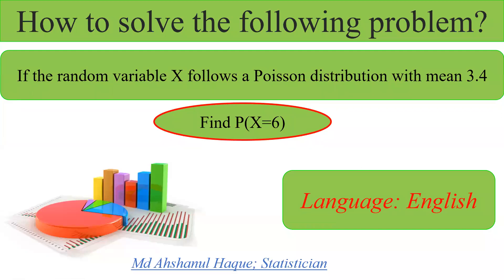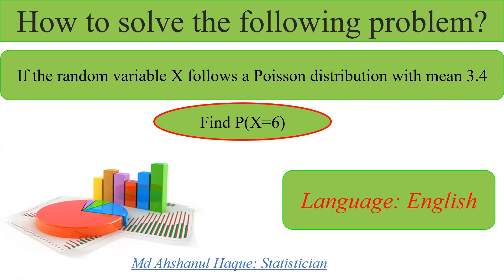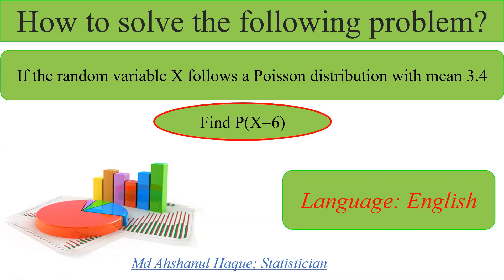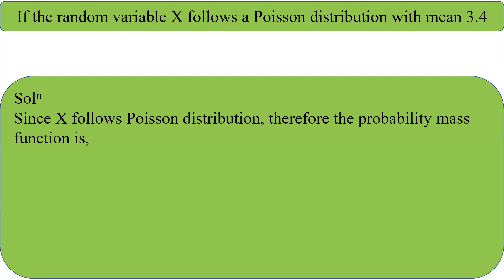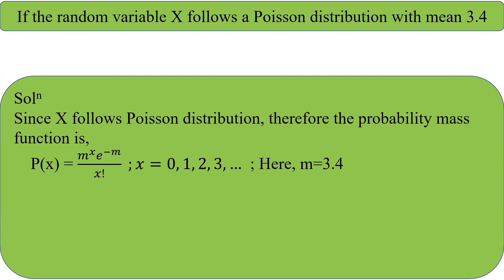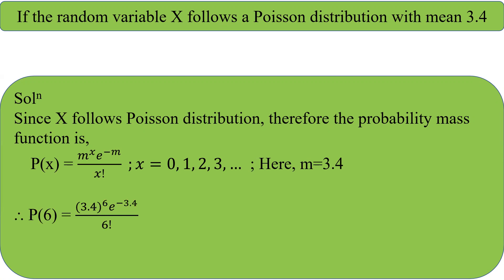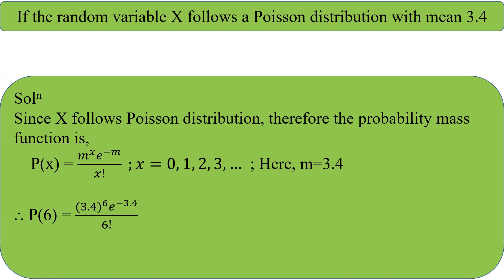If the random variable X follows a Poisson distribution with mean 3.4 || Find P(X=6)